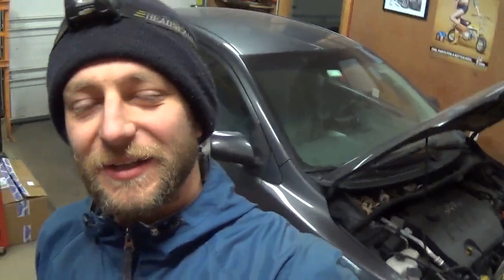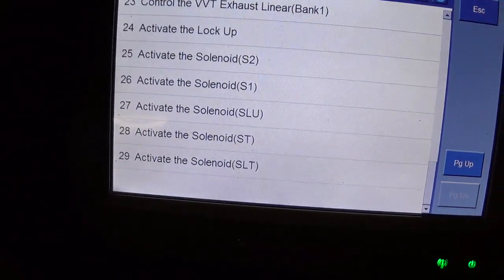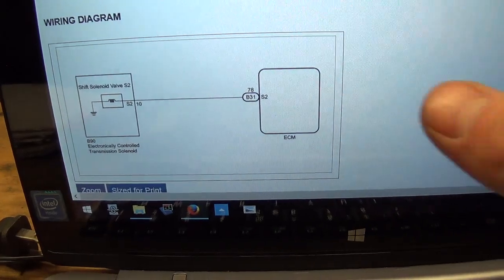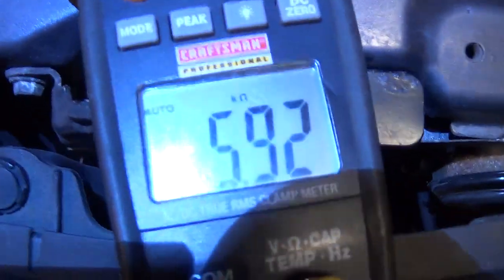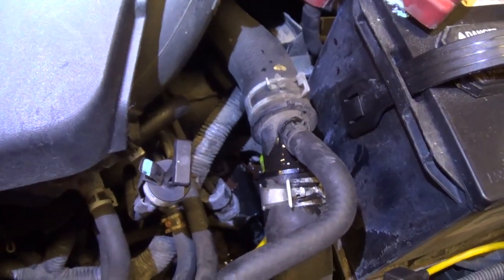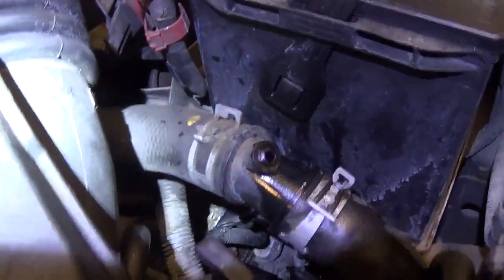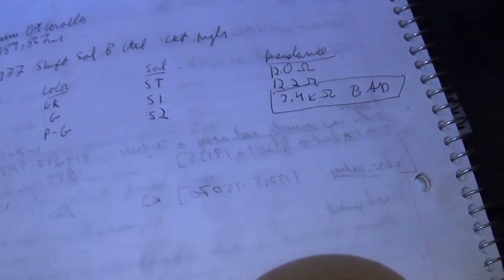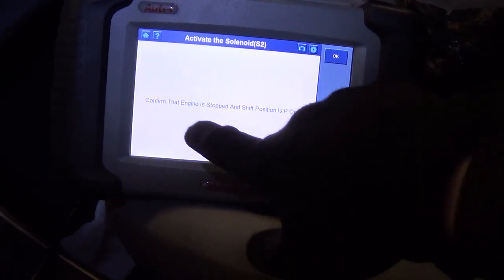Toyota Transmission P0977 Case Study - Part 1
What?  A broken Toyota?! Can't be!

Well this 2009 Corolla has a respectable 190k on the odometer, and recently the transmission started acting up, not shifting into high gear on the highway.

The Check Engine light is on, and the computer has flagged a P0977 trouble code.

Join me on this fun diagnosis, as well as the repair in Part 2!

Ivan